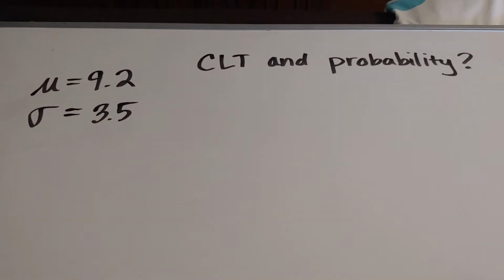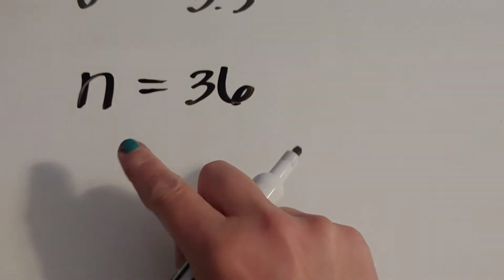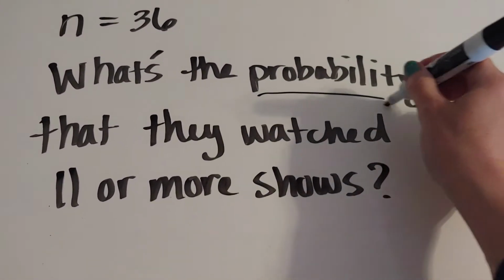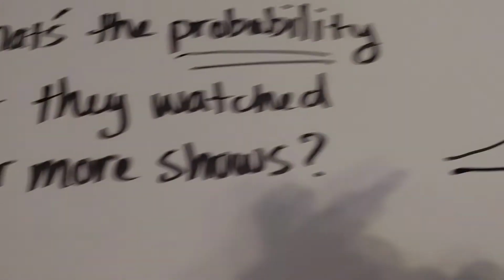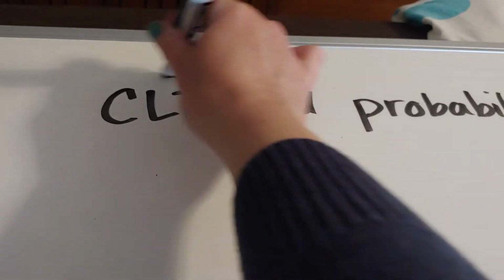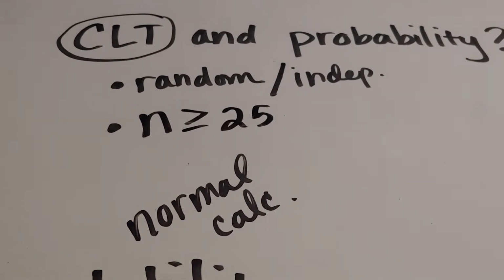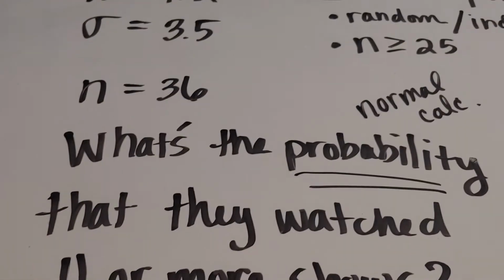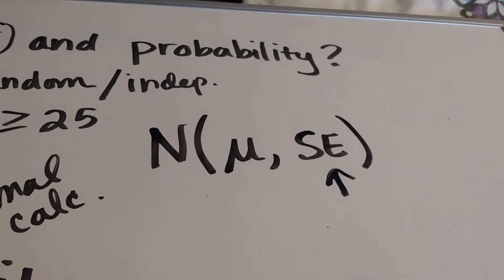CLT and Probabilities for Means (Part 1)